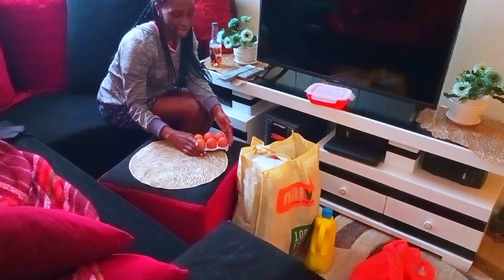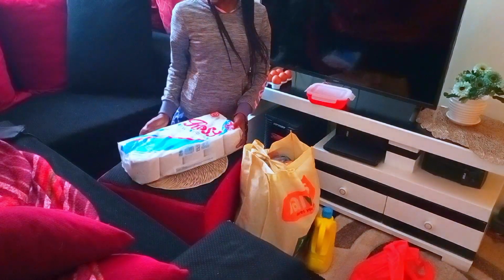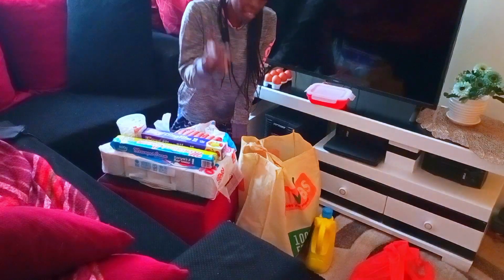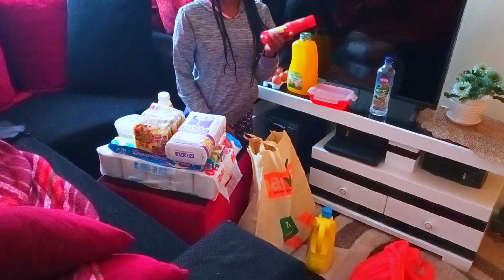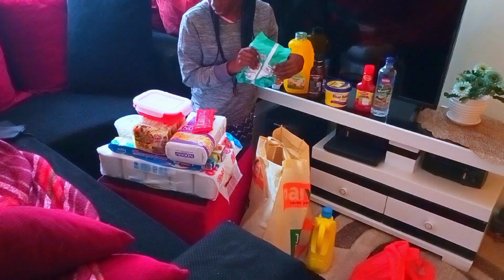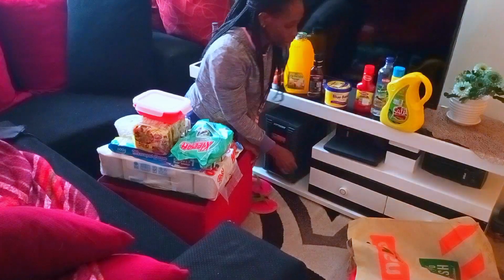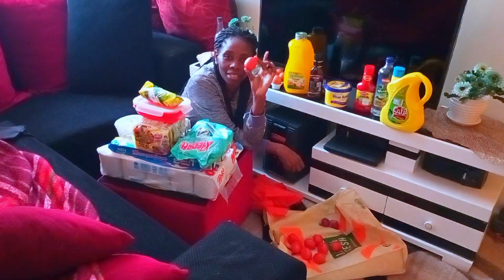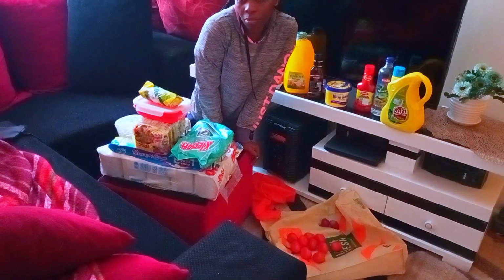Monthly Grocery Shopping | May Monthly Shopping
This video entails my May Monthly shopping and their price tags. Do you relate? Enjoy